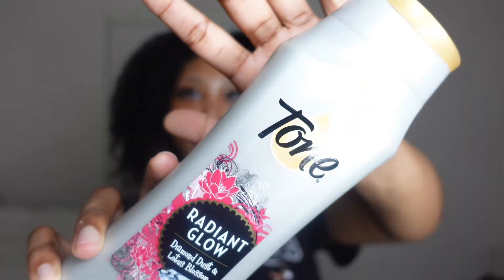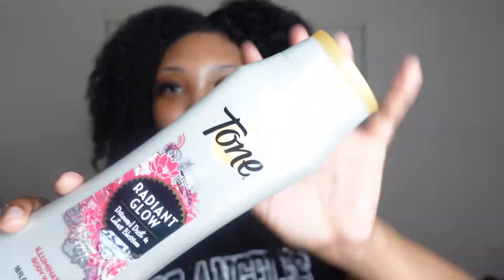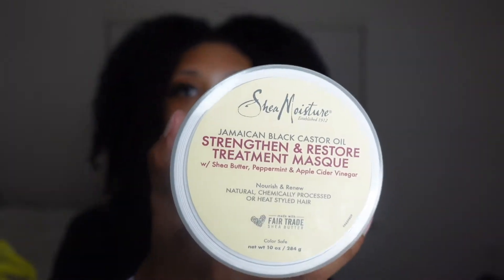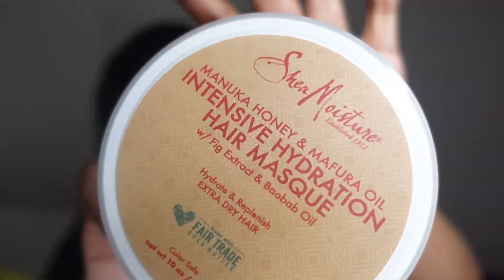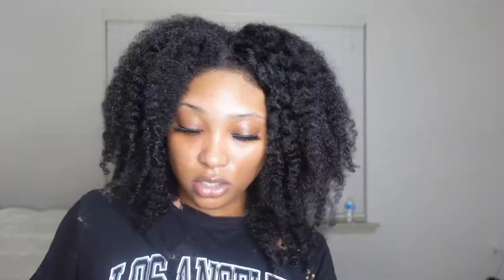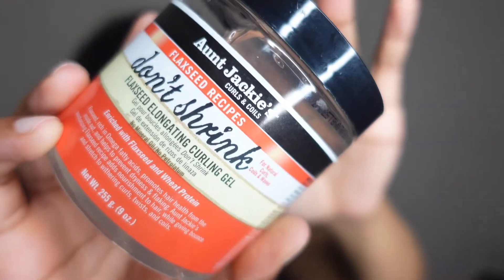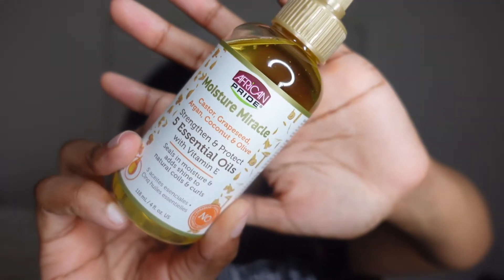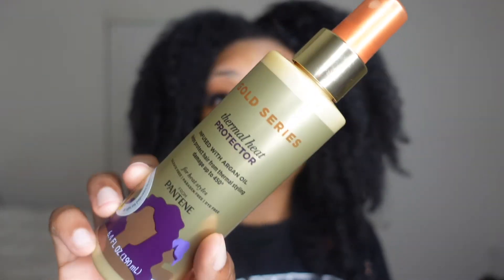DOLLAR GENERAL HYGIENE HAUL | HAIR CARE EDITION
Hey yall! For today's video, I'll be showing you all of the hygiene products I purchased from the dollar general. 💕🦋 I hope you enjoy it. If you have any ideas on videos you want to see from me, comment them down below. ☺️

RECENT VIDEOS 💖

✨✨SOCIAL MEDIA ✨✨

•makeup page on fb: princess sarae